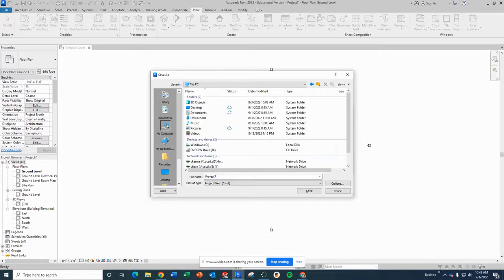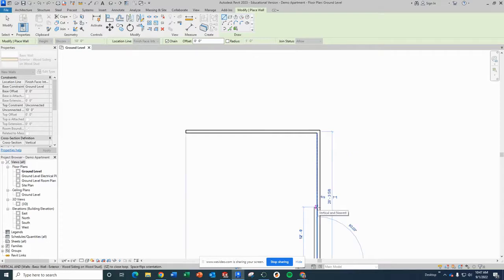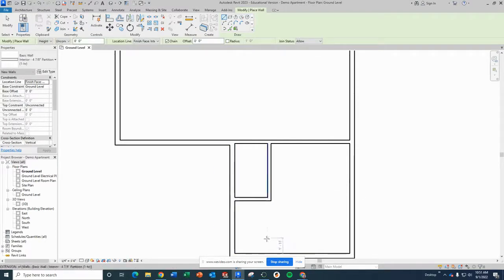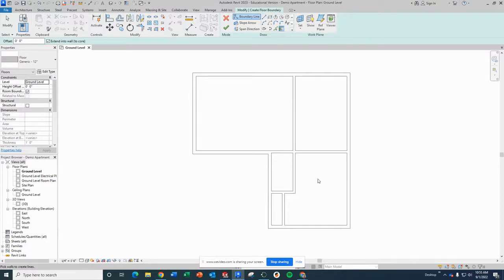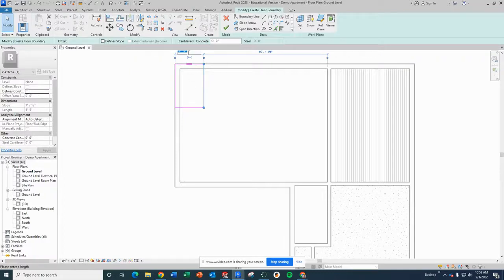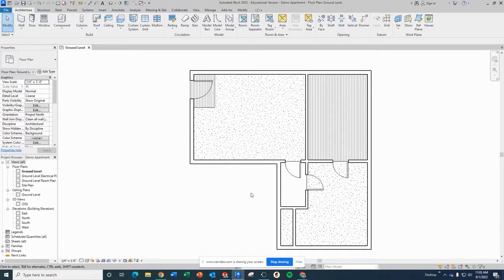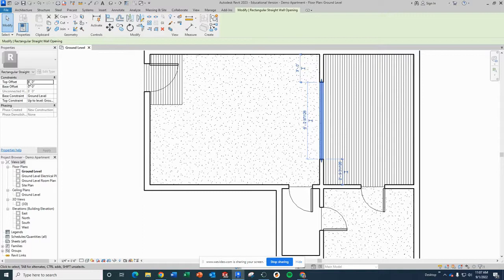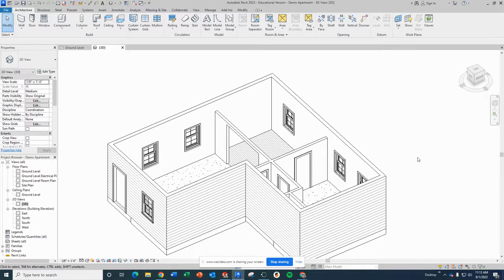Revit New Structural Overview